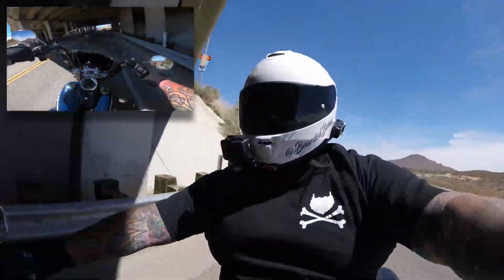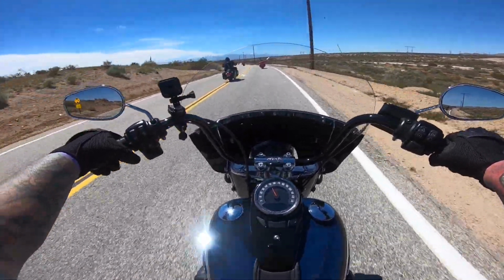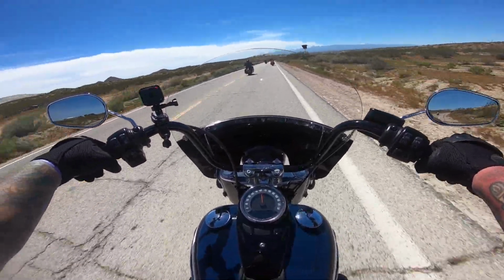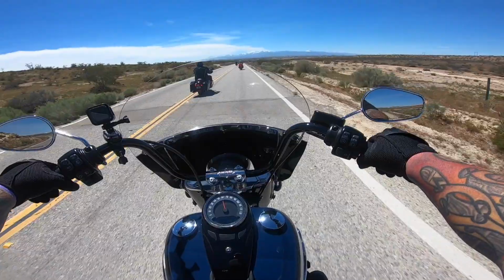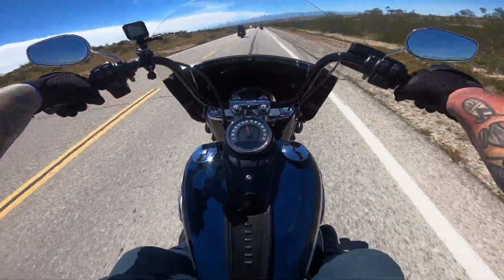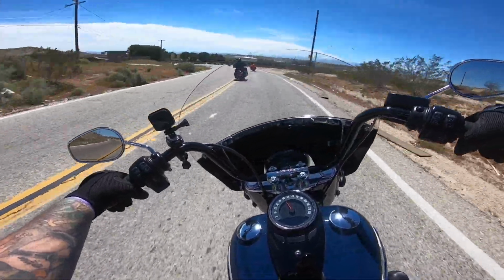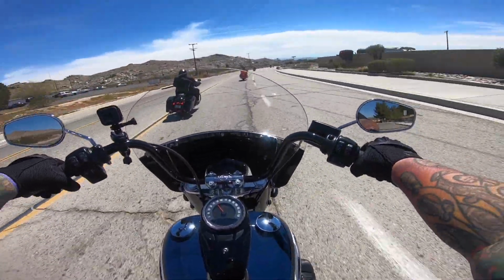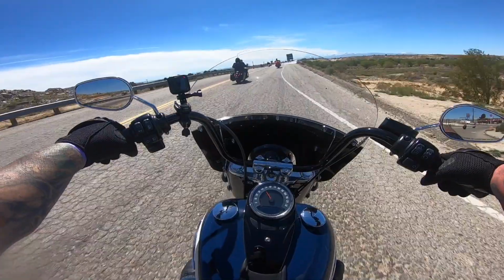2019 Harley-Davidson Heritage Classic 107ci demo day!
Took this beauty out at the HD demo day Victorville HD. Had a great time on this bike! A total blast

My Bike
2018 Indian Scout Bobber
Thunder Black Smoke ABS
RCX 3' slash cut slip ons.
Corbin saddle seat
FMB Choppers 10" Mayhem Bars
Ginz Choppers sissy bar 16"

My Gear
Dji Osomo Pocket
Dji Spark
Sony Mic Ecmcs3
HJC Helmets
Tascam d505